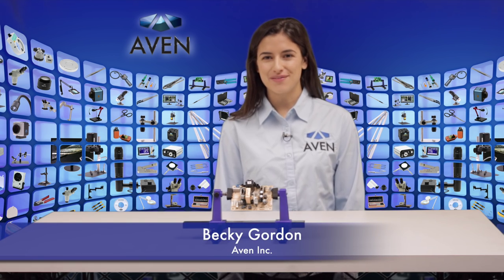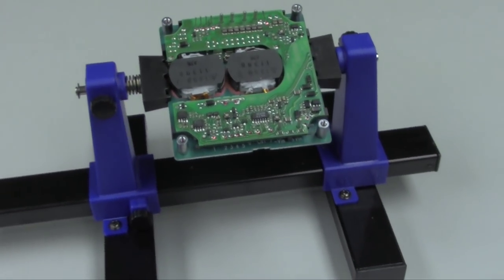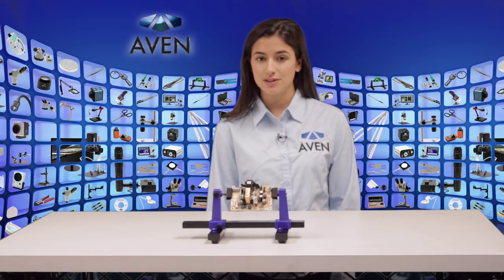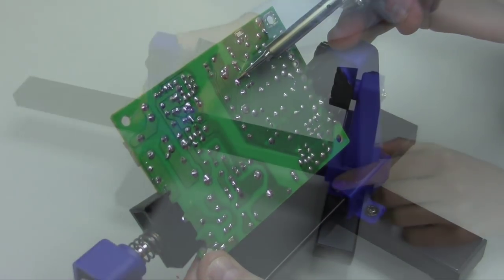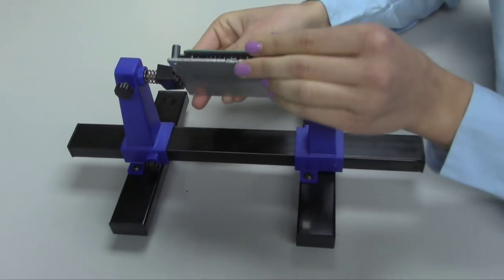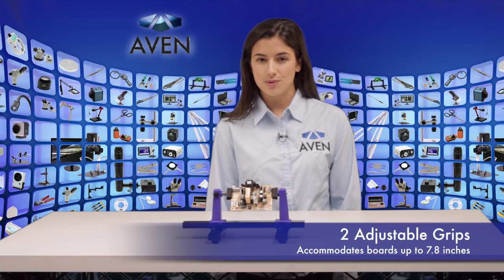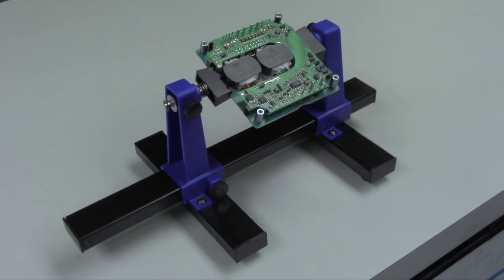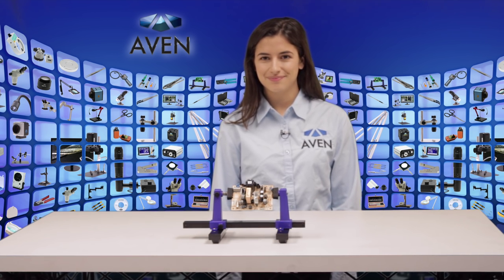Aven Adjustable Circuit Board Holder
The Adjustable Circuit Board Holder is ideal for clamping PCB for soldering, desoldering or rework. It features 2 adjustable grips on a retractable stand to accomodate various board sizes up to 198mm wide and up to 4mm thick. The adjustable clamps allow the PCB to rotate 360 degrees and stay set in any position. The base of this rigid metal stand features four rubber feet to ensure stability.